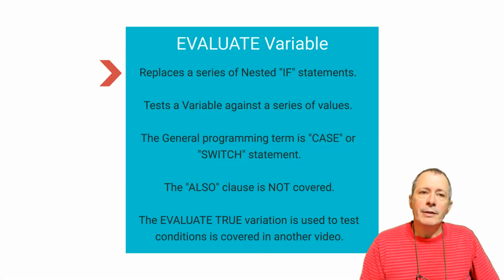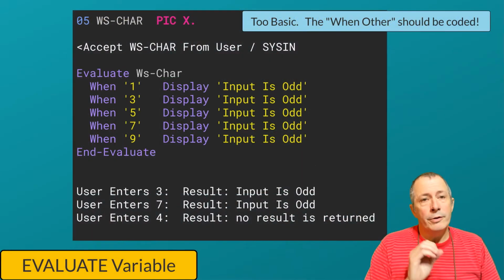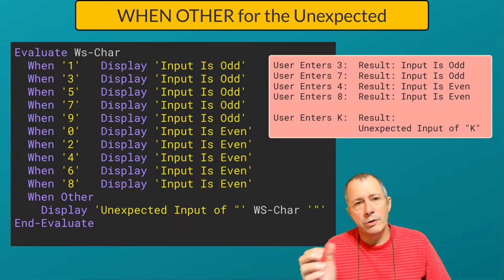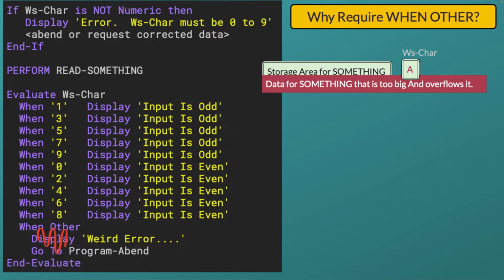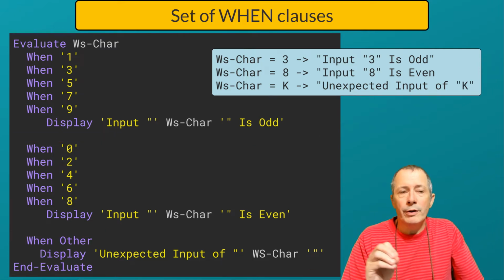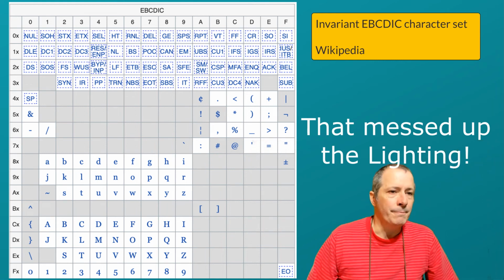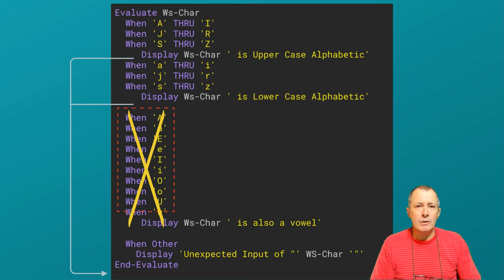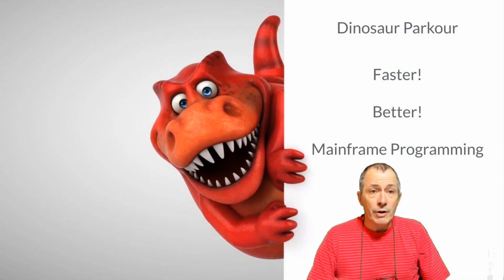COBOL Evaluate Variable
How to use the COBOL EVALUATE verb to check the value of a variable.

z/os
dinosaur parkour